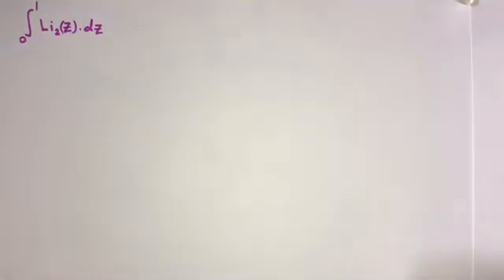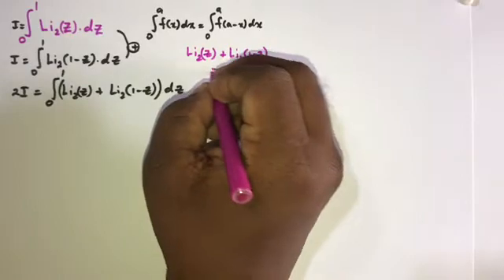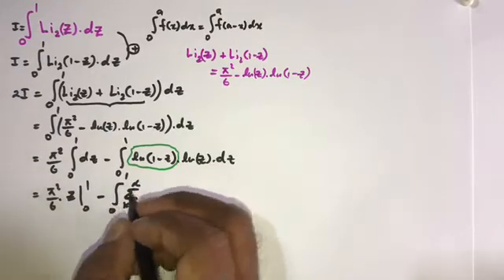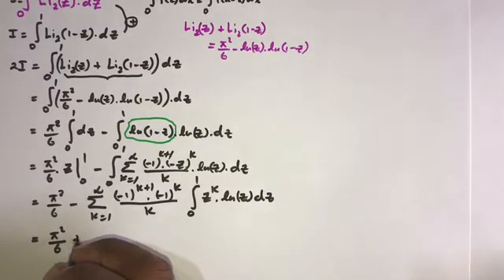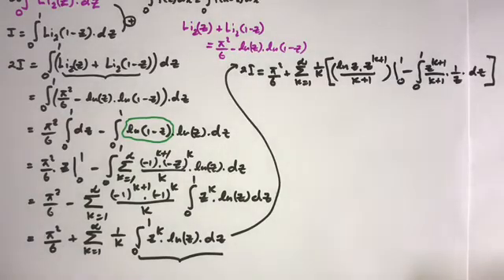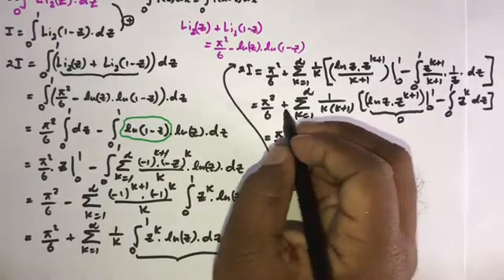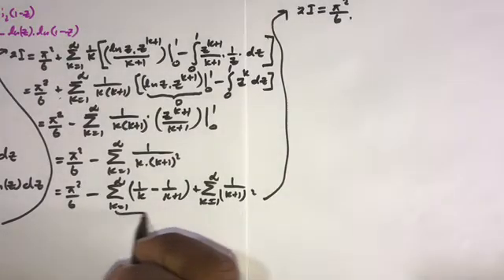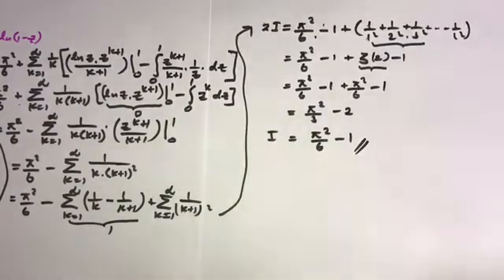Integration of Dilogarithm Function | Integral Dilogarithm Function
This video explains how to evaluate Integration of Dilogarithm Function |  Integral Dilogarithm Function.
Integration of Dilogarithm Function
Integral Dilogarithm Function
Dilogarithm Integral
Dilogarithm Integrals
Dilogarithm
Integration
Advanced Integration techniques
Logarithm Integrals
Hard Integrals